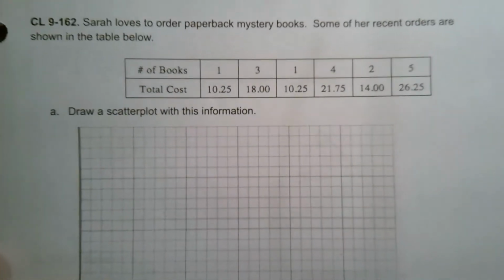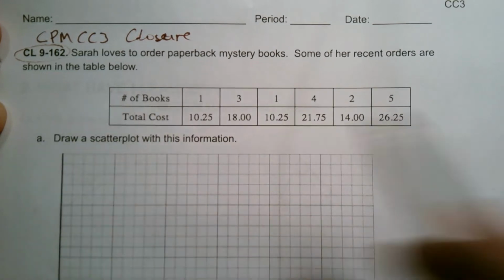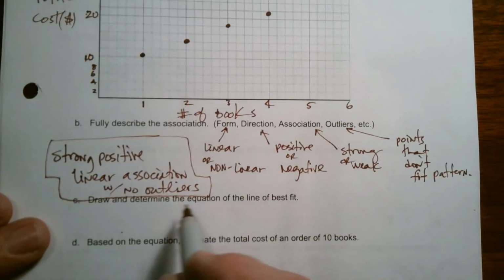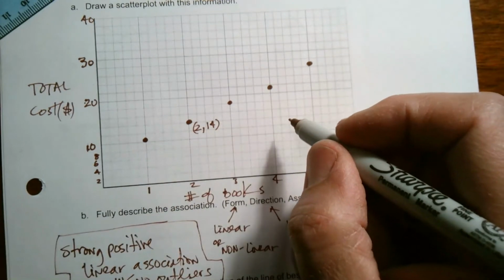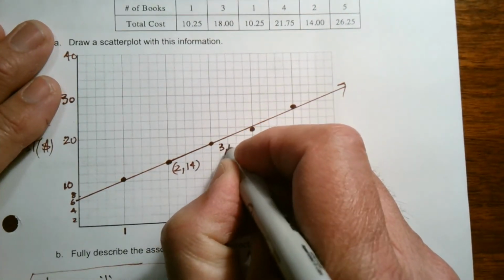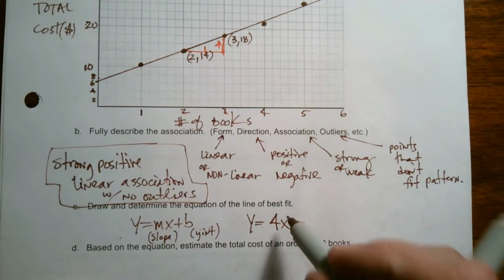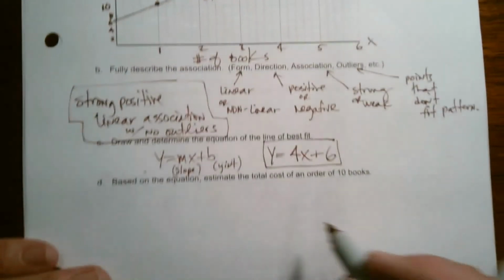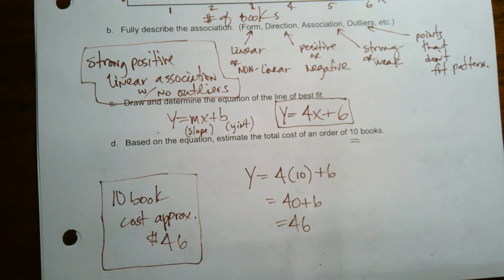CPM CC3 Chapter 9 Closure #9-162 (Scatterplot and line of best fit)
Learn with Mr. Dell as he explains how to create a scatterplot from a table of values, then find the line of best fit to determine other data points.